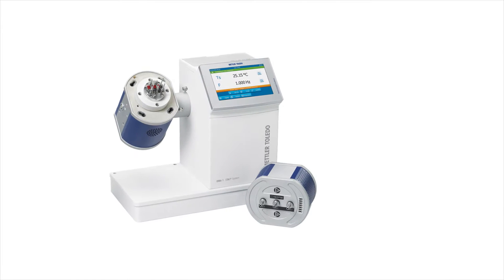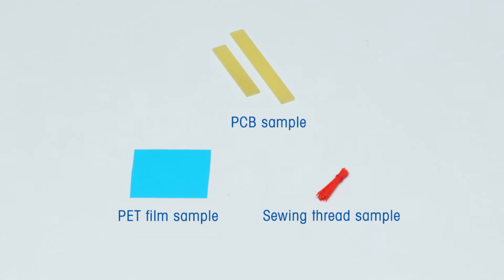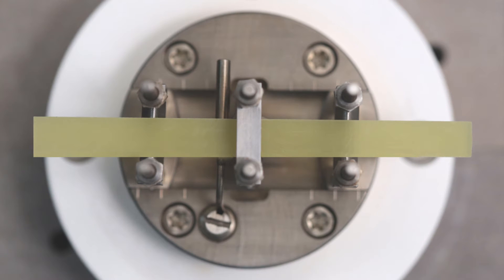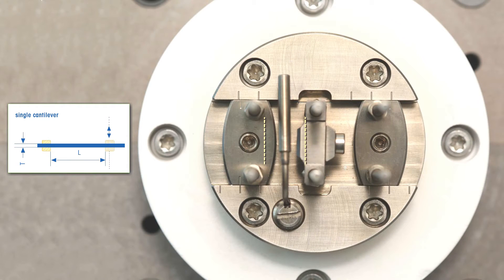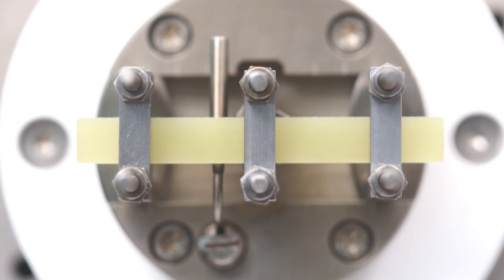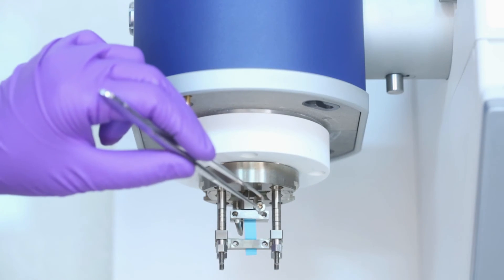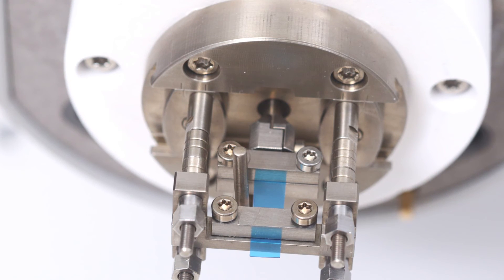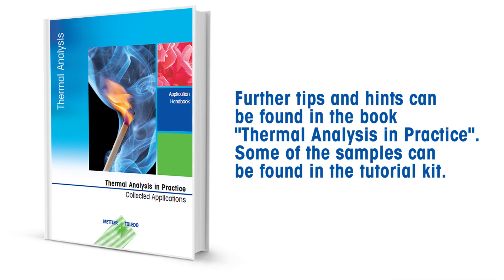How to prepare samples for measurements in DMA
This video demonstrates how  to prepare samples for dynamic mechanical analysis (DMA) using single and dual bending clamps. Also presented is the preparation required for tension samples and the use of the fluid bath for immersion studies.

The cooling performance of the DMA is very impressive and samples can be analyzed from –190 °C. Secondary transitions (β-relaxation) can be studied, as well as larger re-organizations at higher temperatures, such as the glass transition (α-relaxation).

The DMA with its unique rotatable Measuring Head allows measurements in all deformation modes, even in liquids or at defined relative humidity levels.

0:13 Intro DMA
1:24 Geläufigste Testmodi
1:51 Vorbereitung für 3-Punkt-Biegemodus
3:41 Probenvorbereitung für Single Cantilever
5:33 Probenvorbereitung für Spannungsmessung